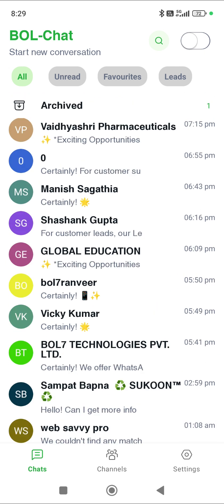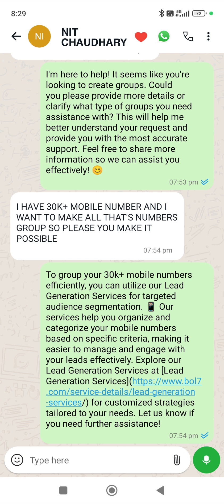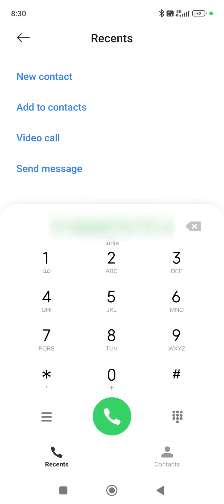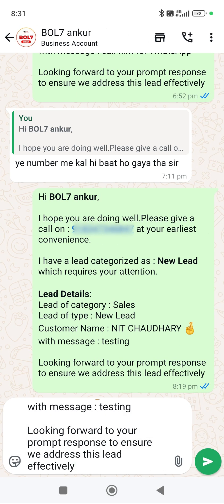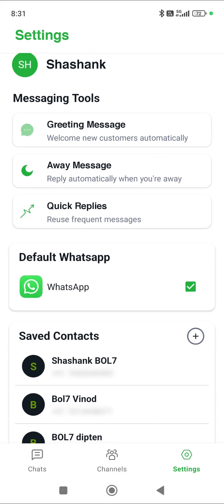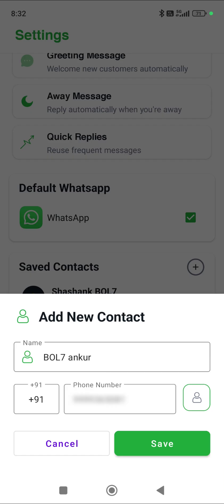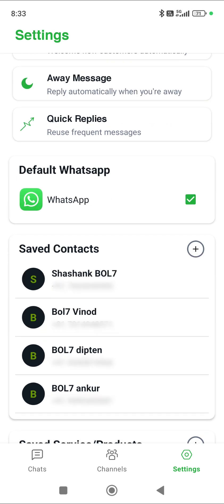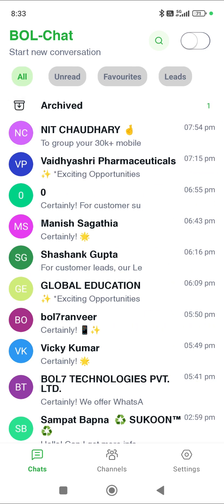WhatsApp Business API New Features – Smarter, Faster & More Engaging!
Stay ahead in business messaging with the latest features of WhatsApp Business API! 📲💼 WhatsApp has introduced powerful updates to enhance customer engagement, automation, and communication efficiency like never before.
✨ 𝗪𝗵𝗮𝘁’𝘀 𝗡𝗲𝘄 𝗶𝗻 𝗪𝗵𝗮𝘁𝘀𝗔𝗽𝗽 𝗕𝘂𝘀𝗶𝗻𝗲𝘀𝘀 𝗔𝗣𝗜?
✅ 𝗜𝗻𝘁𝗲𝗿𝗮𝗰𝘁𝗶𝘃𝗲 𝗠𝗲𝘀𝘀𝗮𝗴𝗲 𝗧𝗲𝗺𝗽𝗹𝗮𝘁𝗲𝘀 – Engage customers with buttons & quick replies.
✅ 𝗔𝗜-𝗣𝗼𝘄𝗲𝗿𝗲𝗱 𝗦𝗺𝗮𝗿𝘁 𝗔𝘂𝘁𝗼𝗺𝗮𝘁𝗶𝗼𝗻 – Seamlessly automate customer interactions.
✅ 𝗦𝗲𝗮𝗺𝗹𝗲𝘀𝘀 𝗖𝗥𝗠 𝗜𝗻𝘁𝗲𝗴𝗿𝗮𝘁𝗶𝗼𝗻 – Sync data effortlessly with your business tools.
✅ 𝗠𝘂𝗹𝘁𝗶-𝗔𝗴𝗲𝗻𝘁 𝗦𝘂𝗽𝗽𝗼𝗿𝘁 – Allow multiple team members to manage chats.
✅ 𝗘𝗻𝗵𝗮𝗻𝗰𝗲𝗱 𝗦𝗲𝗰𝘂𝗿𝗶𝘁𝘆 & 𝗖𝗼𝗺𝗽𝗹𝗶𝗮𝗻𝗰𝗲 – Verified business accounts with end-to-end encryption.
🚀 Upgrade your business messaging today and boost engagement, automation & customer satisfaction!